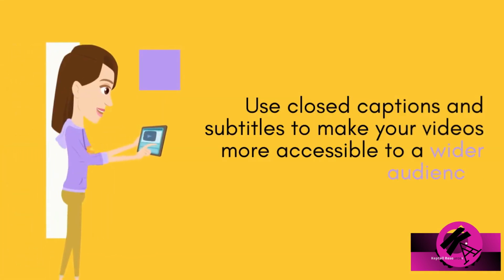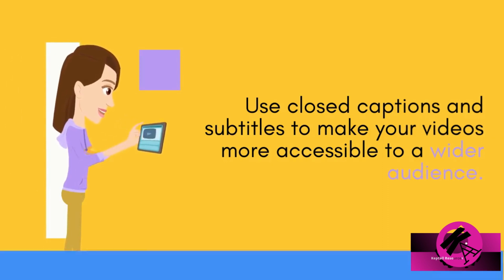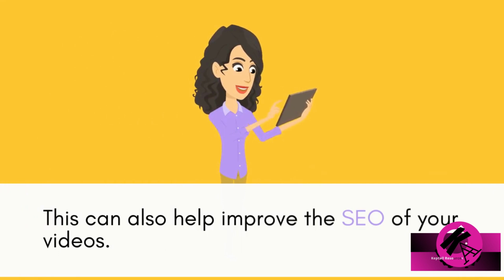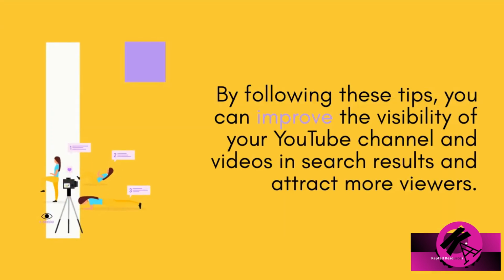How to optimize your YouTube channel for search?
This video is about creating YouTube Channel.
I will be teaching here complete YouTube Course in easiest way and in short time videos.
Thanks